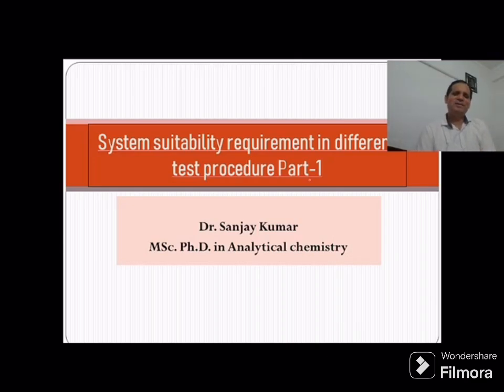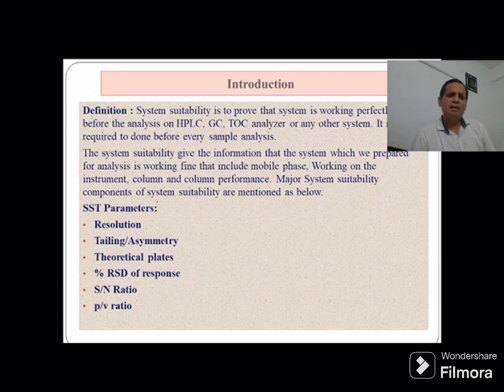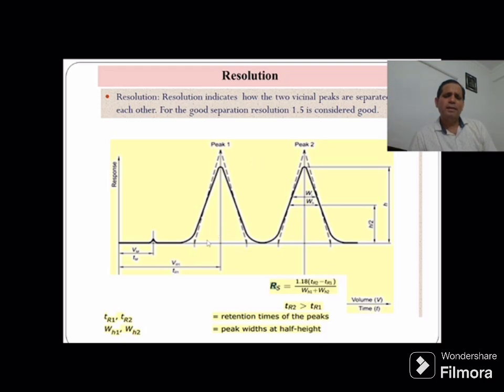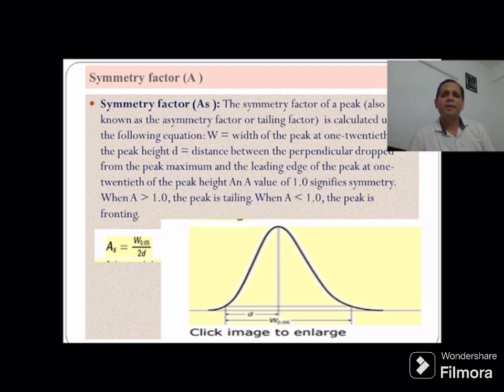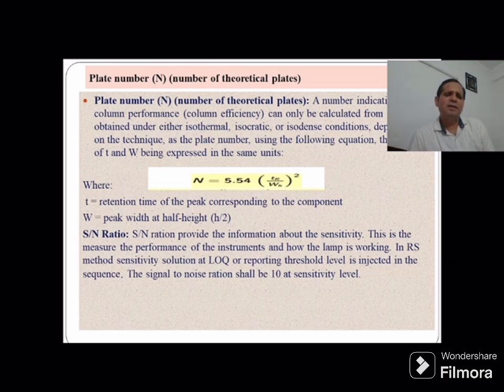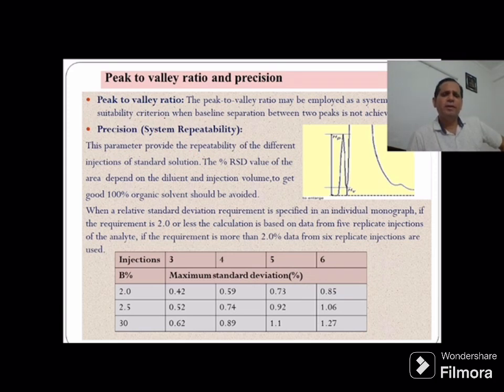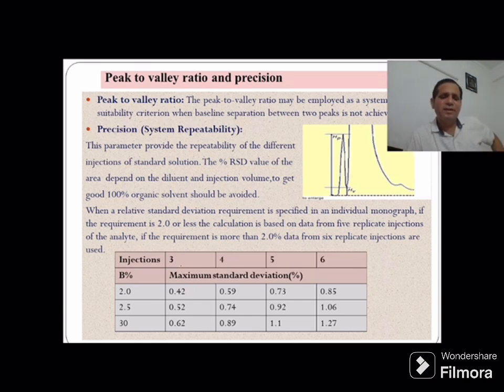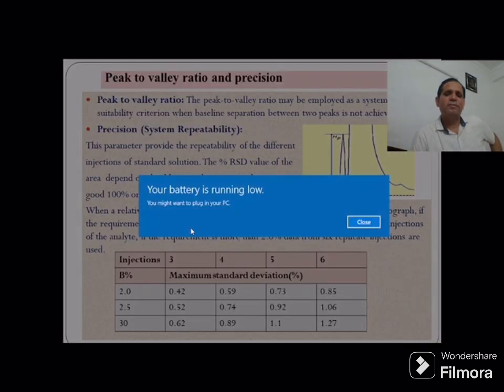Introduction to Different system suitability parameters in HPLC and GC -Part I